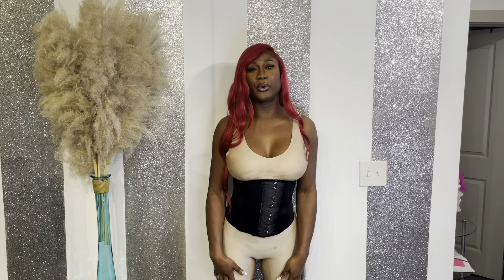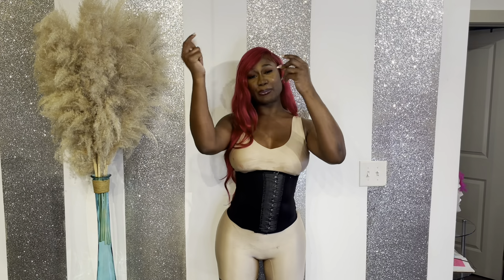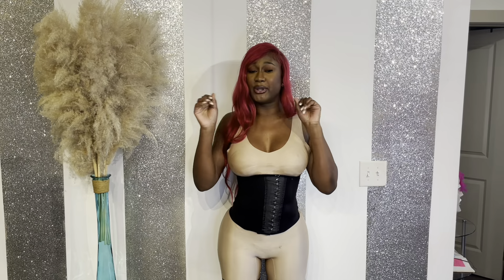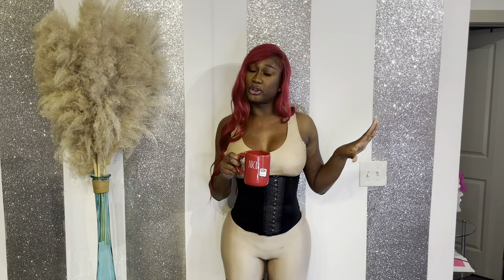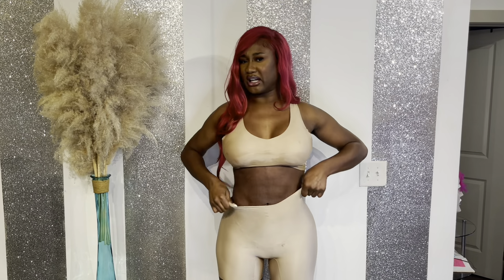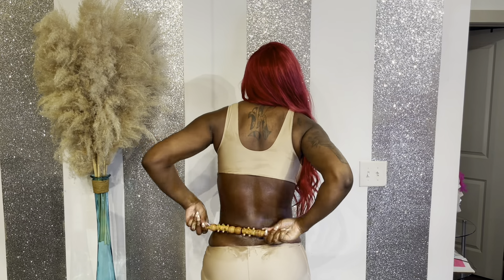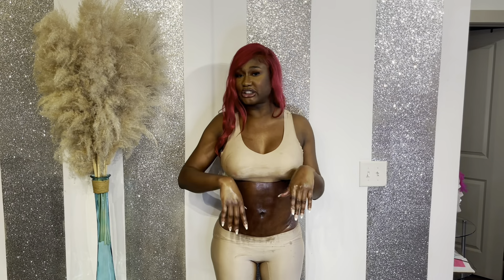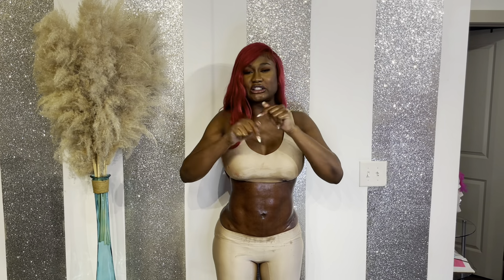HOW TO PERFORM POST LIPO MASSAGES + BBL UPDATES | AT HOME TIPS AND TRICKS FOR A TINY WAIST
I missed you all so much, my apologies for the wait your girl is BACK ! Here to update you all on my bbl journey. Here I share some tips on how to perform at home post lipo massages.

My channel will be featuring my Barbie Doll lifestyle with my travels, skincare business, surgery advice, and all things Beauty and Fashion.

Follow my business Instagram: @glowwithkhlo